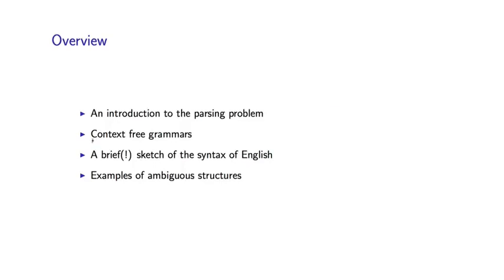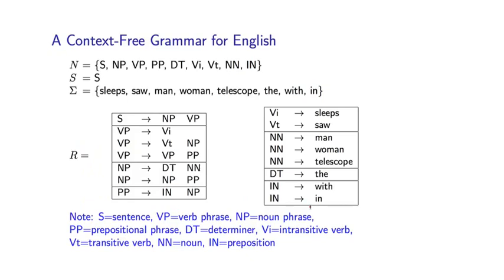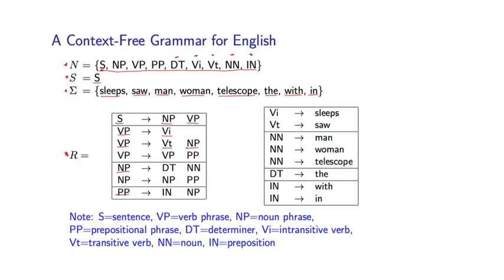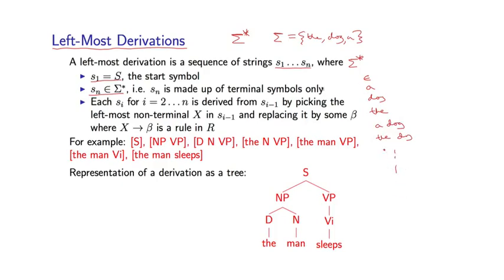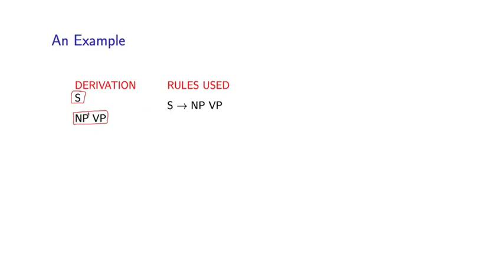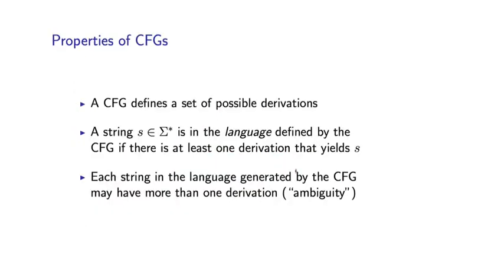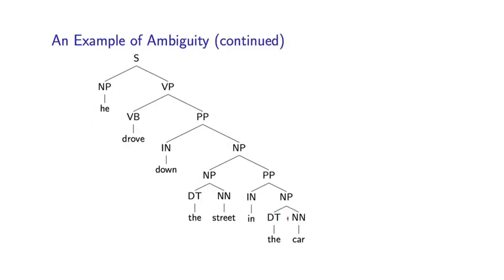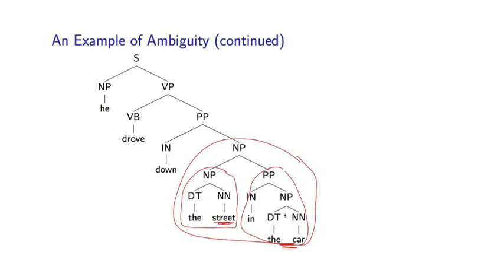Natural Language Processing 5 3 Context Free Grammars Part 1 1211